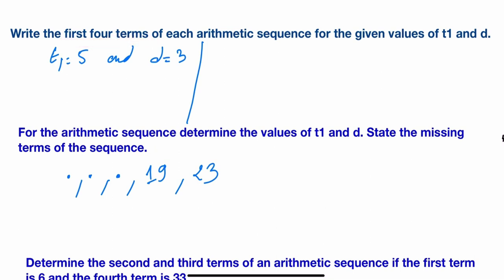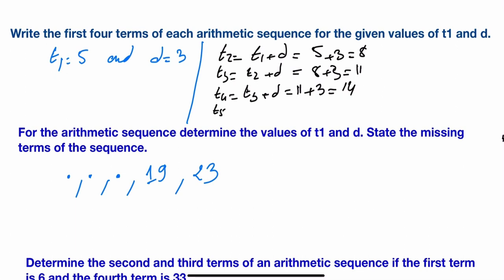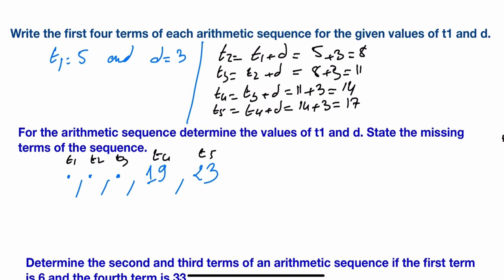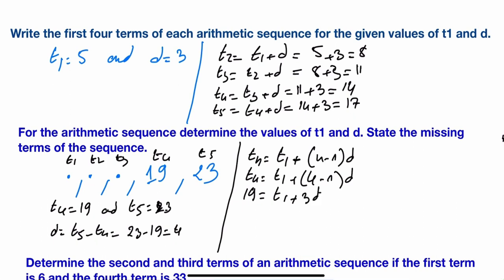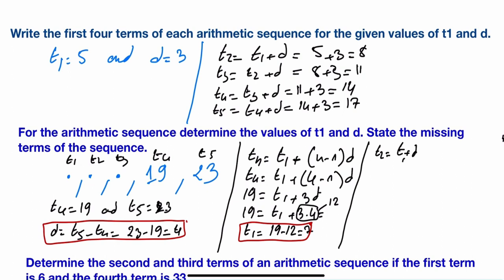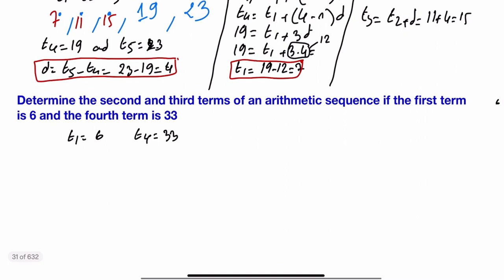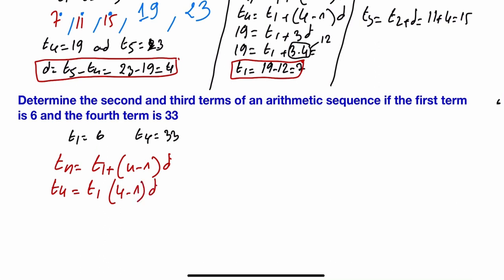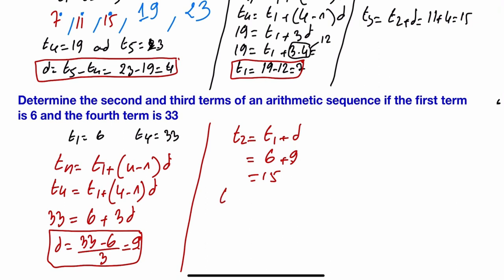How to Find Any Term in an Arithmetic Sequence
Unlock the secrets of arithmetic sequences! In this video, we'll show you how to find any term in an arithmetic sequence with simple, step-by-step instructions. Perfect for students and math enthusiasts, this tutorial makes understanding arithmetic sequences easy and fun. Tune in and master your math skills today!